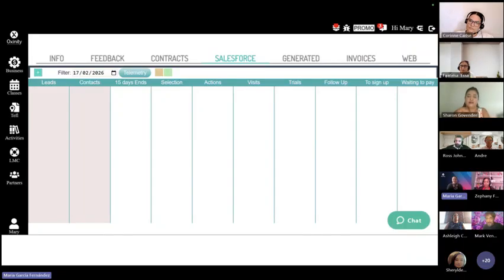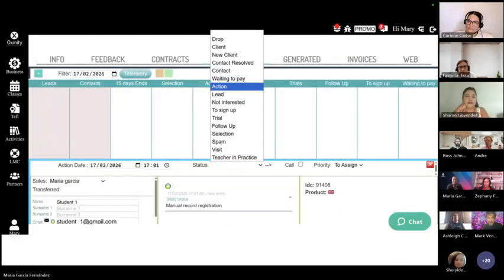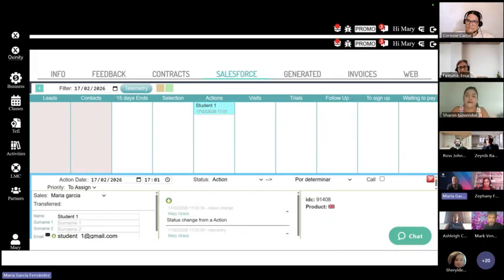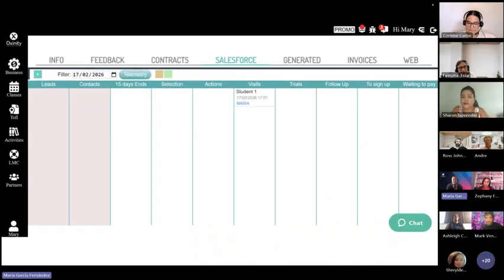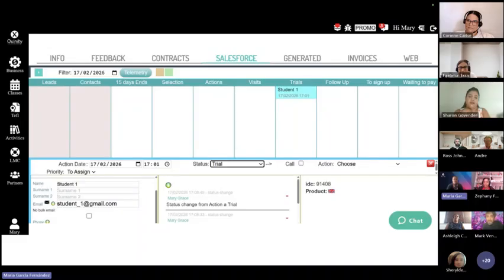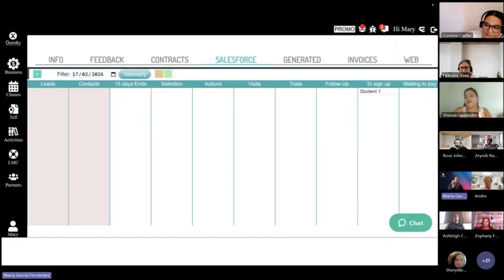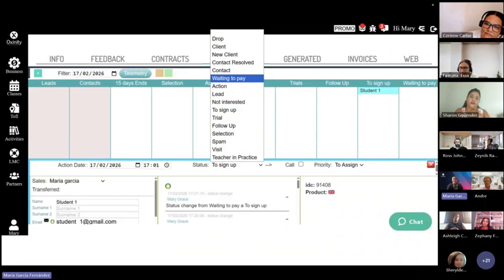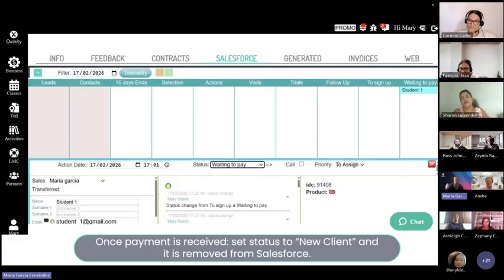FT 20Feb Salesforce